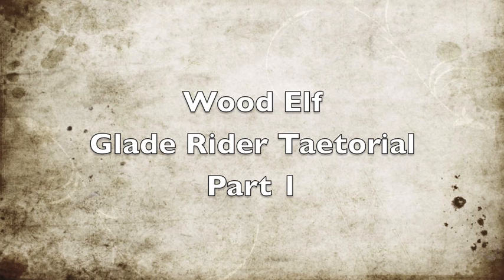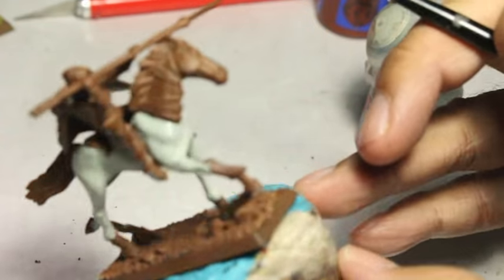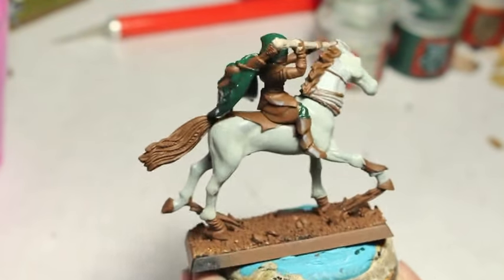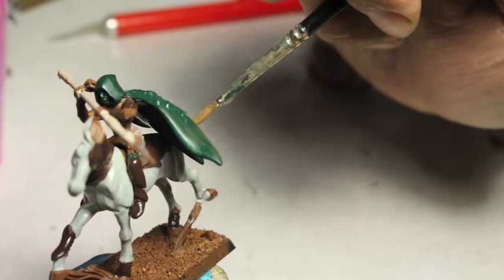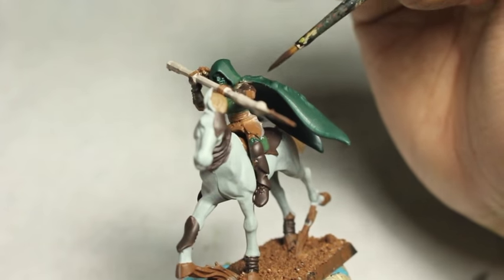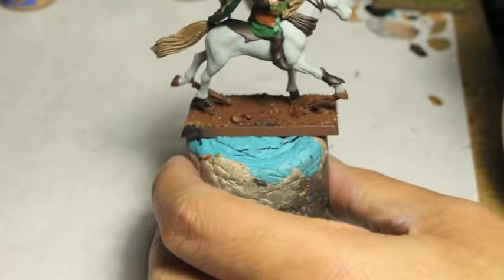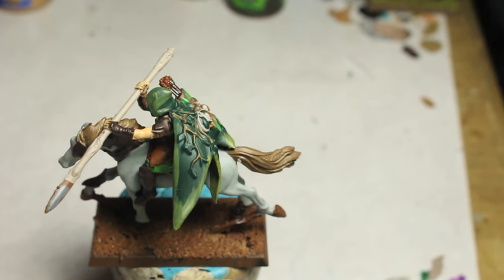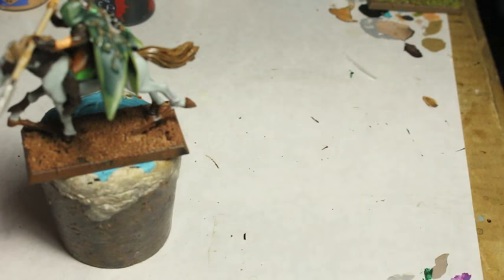How to Paint Wood Elf Glade Rider - Part 1